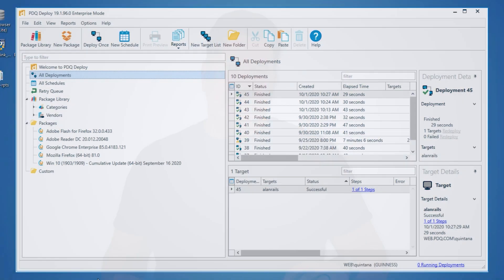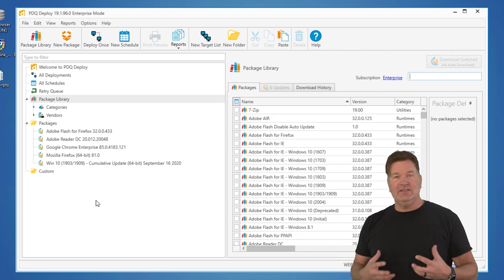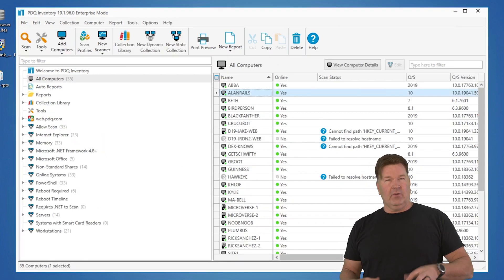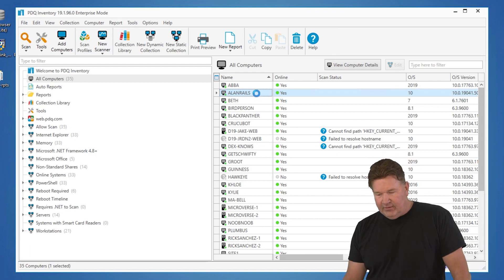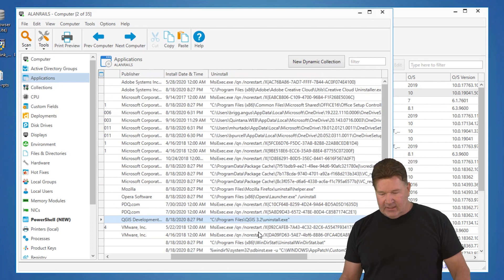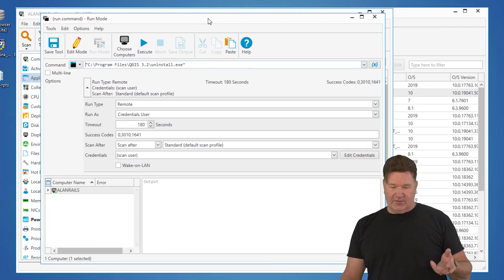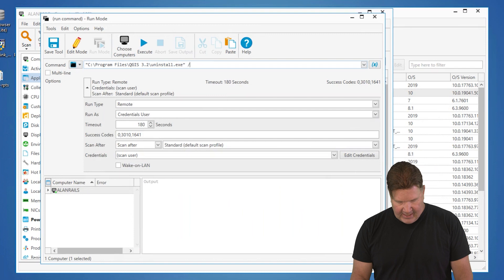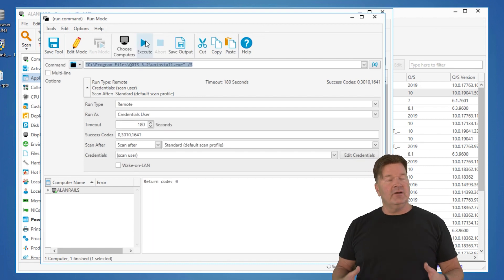Easily Uninstall Software Using PDQ Inventory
PDQ Inventory makes the job of uninstalling much easier. Lex shows you just how much.